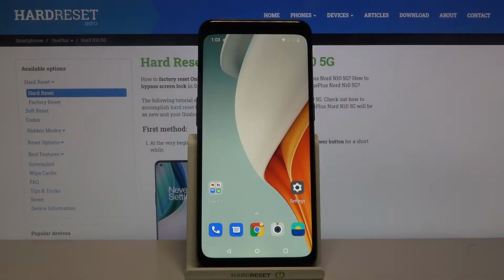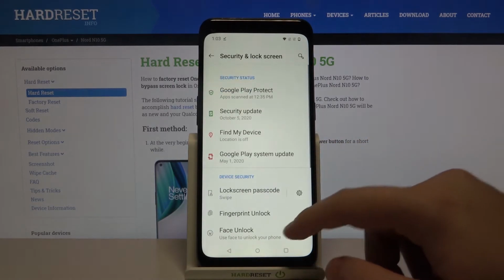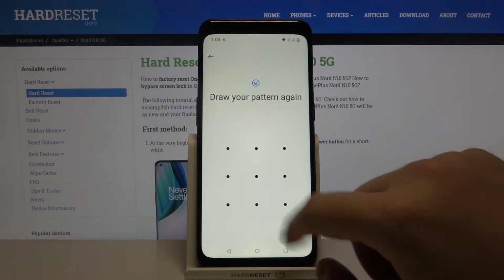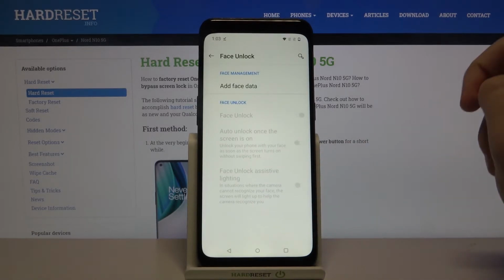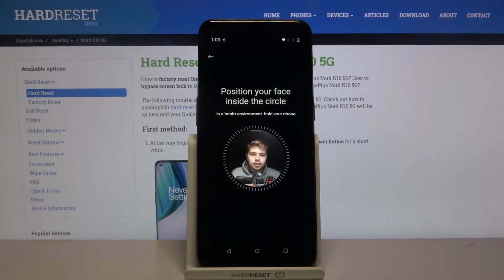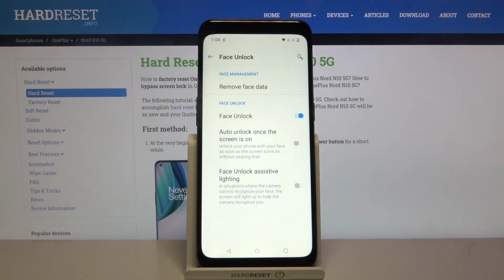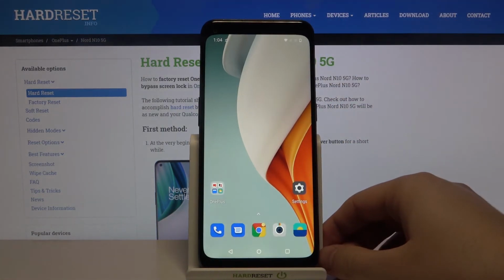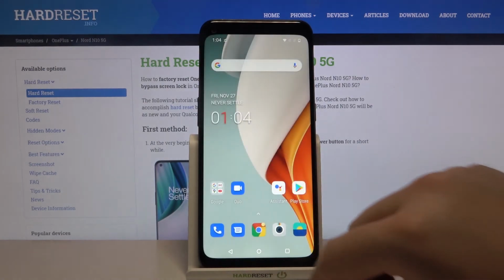How to Set Up Face Unlock on OnePlus Nord N10 5G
Learn more info about OnePlus Nord N10 5G:
If you have a problem with scanning your face with OnePlus Nord N10 5G, stay with us. Our specialist will show you how to properly scan your face to add it to your OnePlus Nord N10 5G. If you want your OnePlus Nord N10 5G to automatically unlock when it recognizes your face, please follow our instructions.